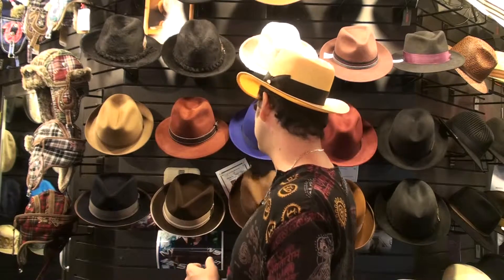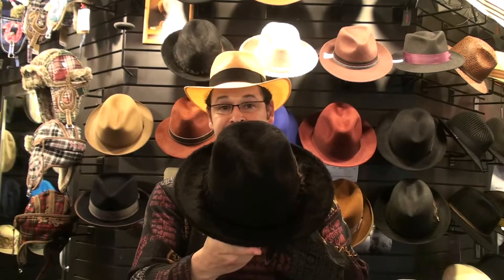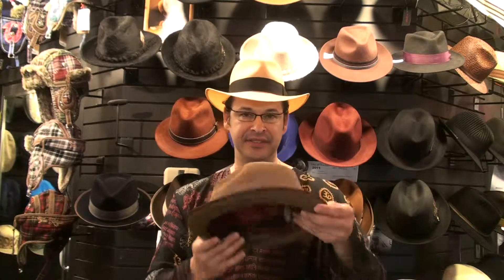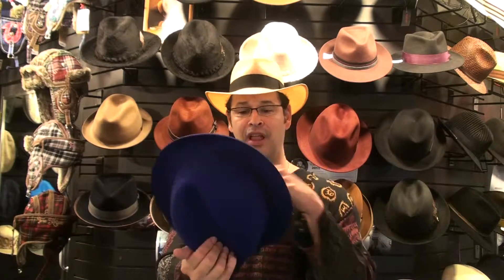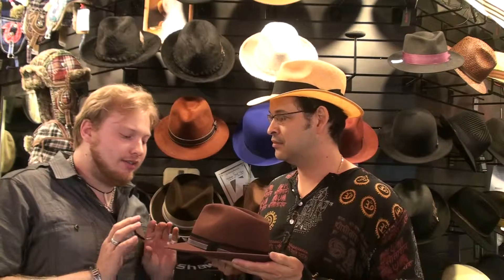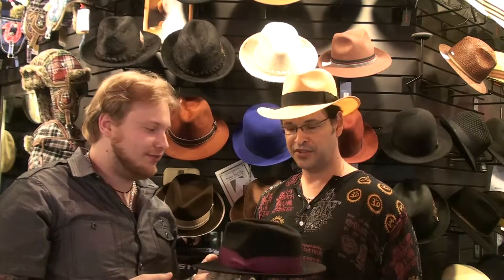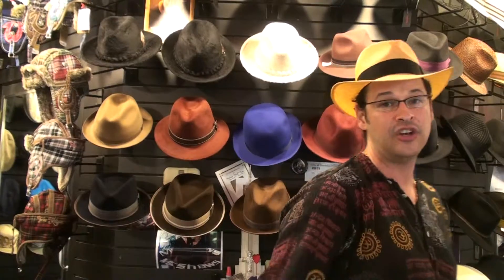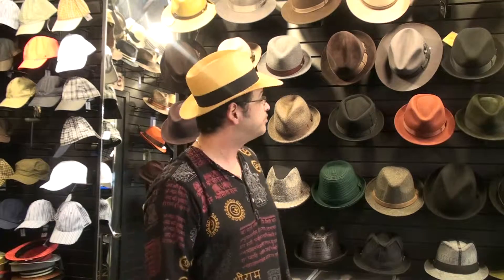Hat Lounge Fall Arrivals 2010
Stetson Hats, Dobbs Hats, Cervo Hats, Mayser Hats, Fedora Hats, Hat Lounge